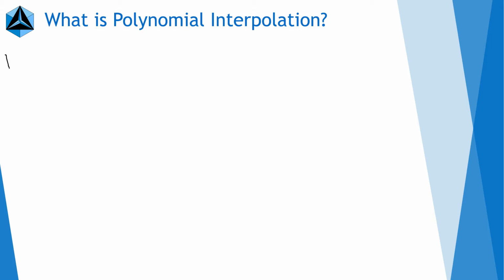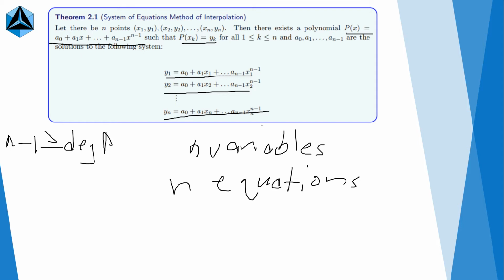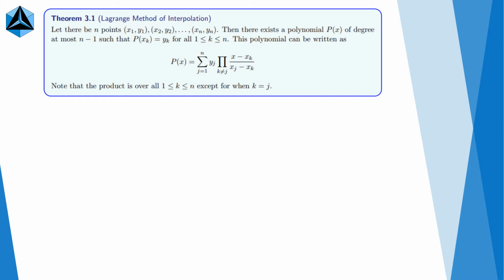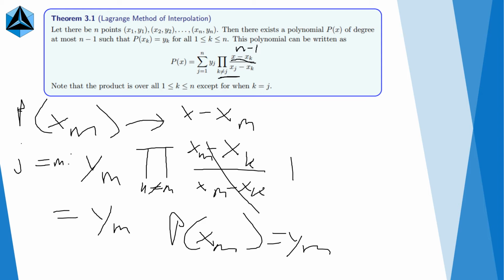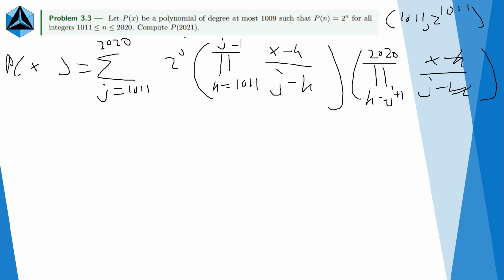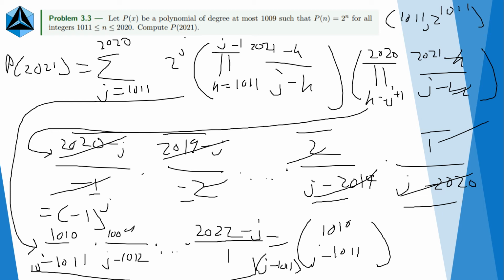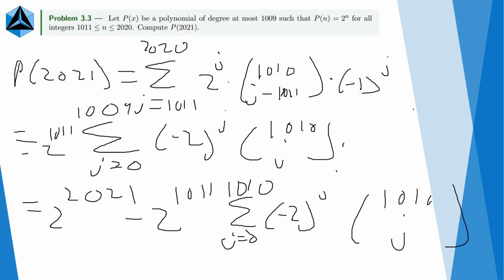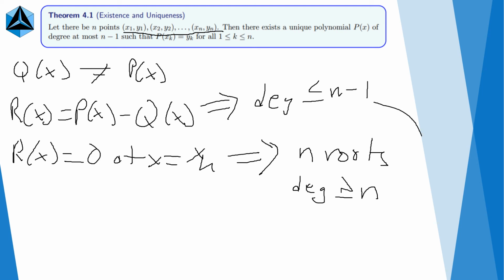Polynomial and Lagrange Interpolation - CNCM Lecture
A video on various Polynomial Interpolation methods.